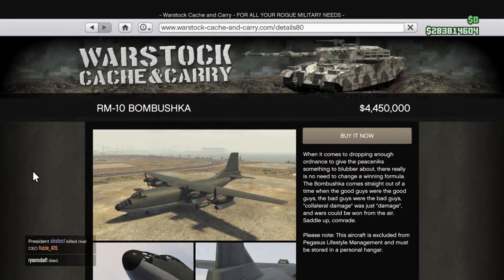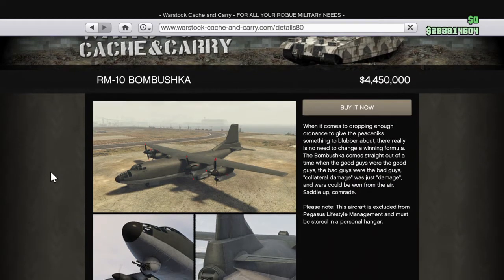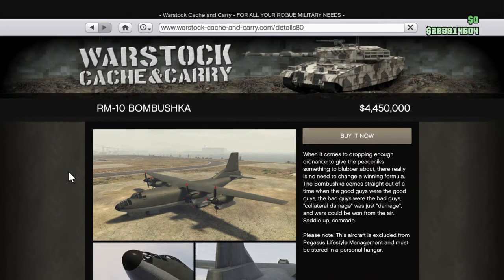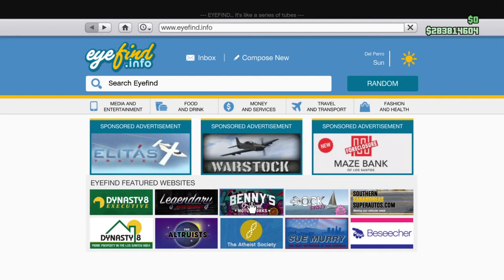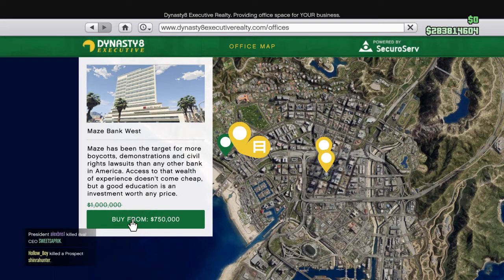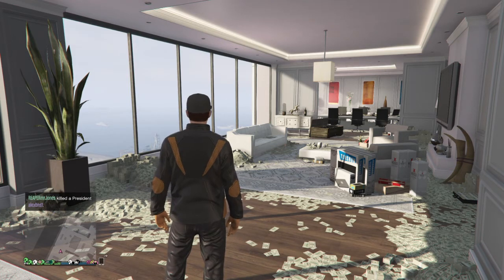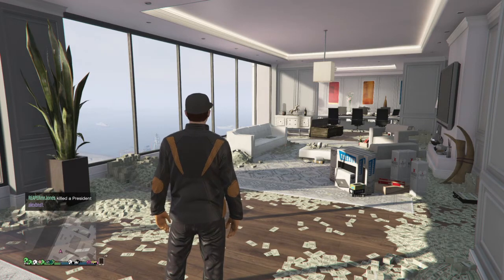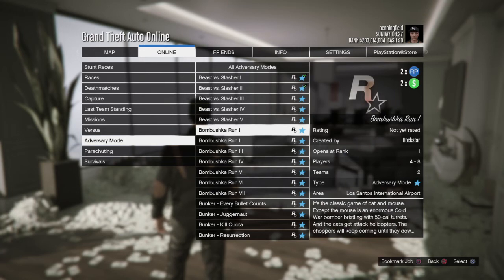GTA 5 ONLINE: RM-10 BOMBUSHKA RELEASED PLUS BONUSES & DISCOUNTS